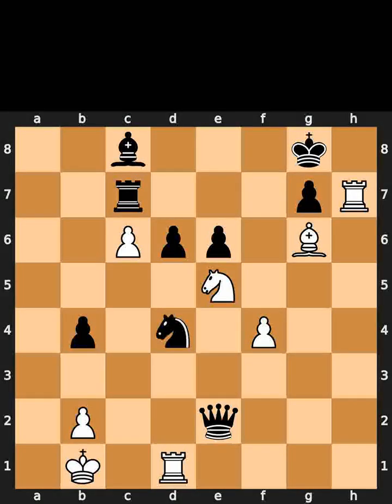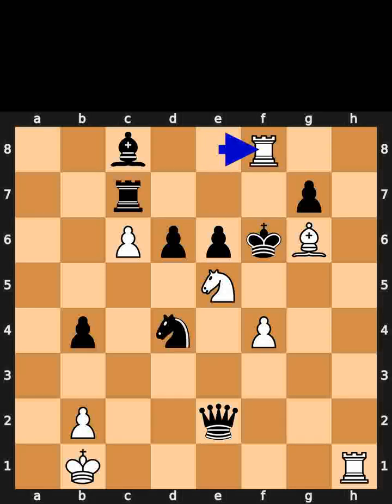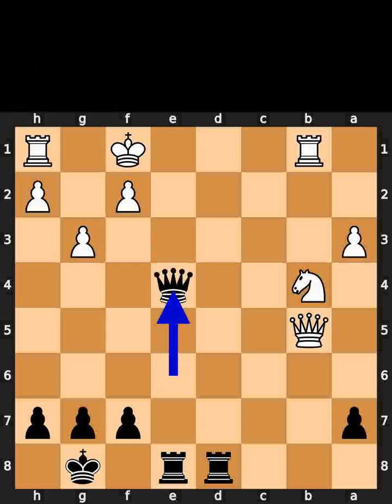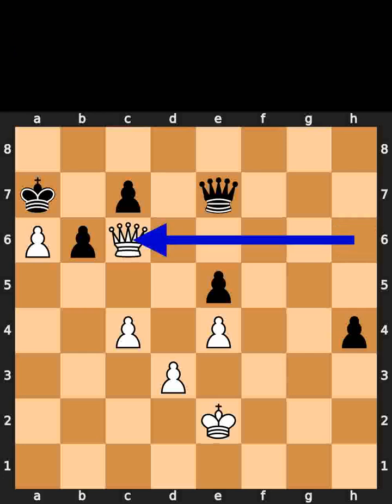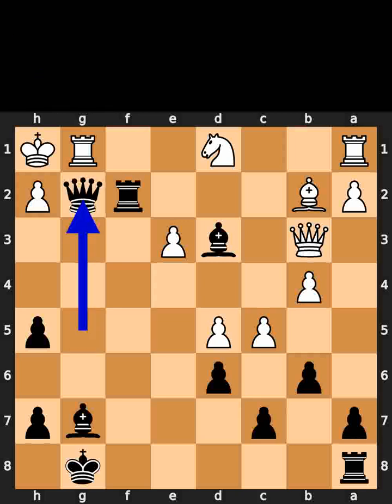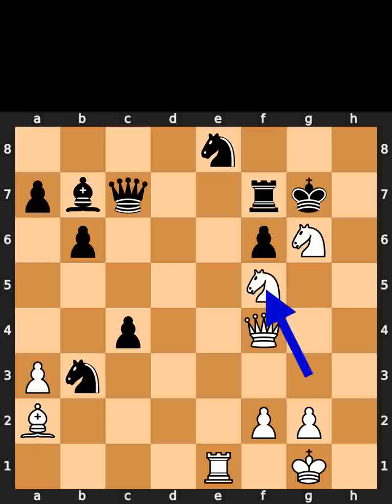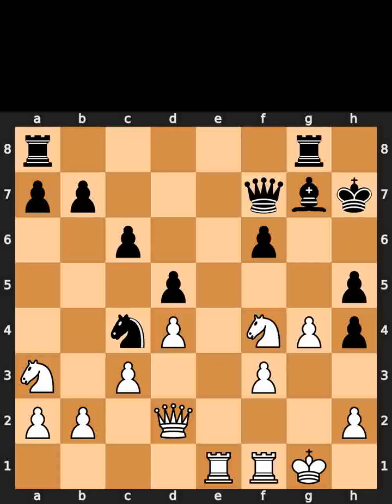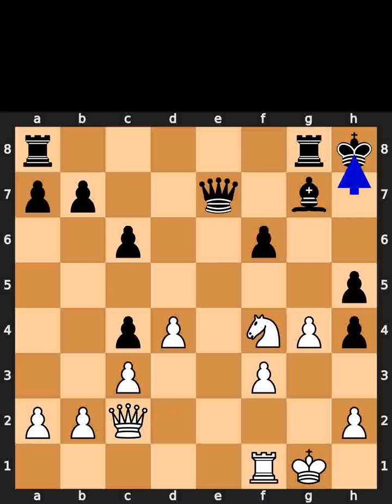Chess Puzzles - 9th of July, 2023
0:00 Chess.com
1:10 Lichess
1:46 Mate in 2
2:22 Mate in 3
3:07 Mate in 4
3:60 Auerswald

Puzzle from Peter Svidler vs Vassily Ivanchuk game, in Moscow, in 2008

Puzzle from Peter Scheeren vs Christofoor Baljon game, in Amsterdam, in 1980

Puzzle from Slavoljub Marjanovic vs Emir Dizdarevic game, in Sarajevo, in 1985